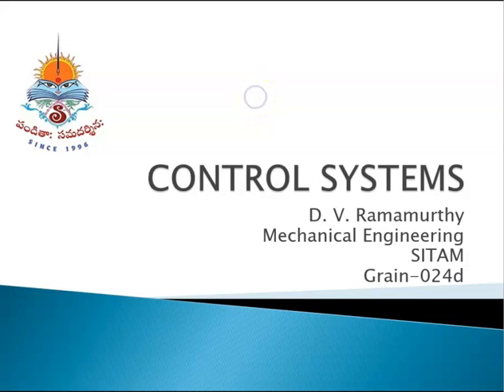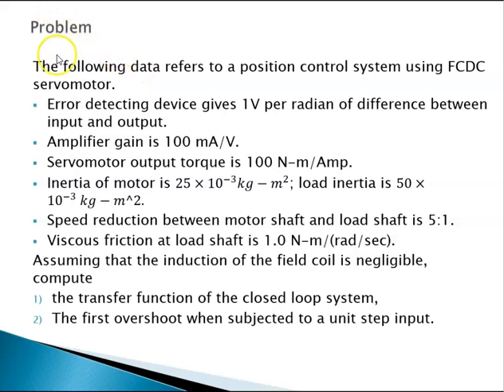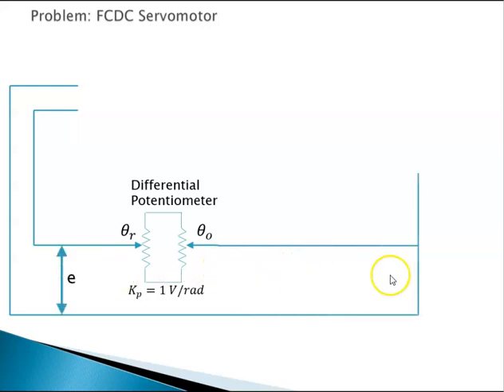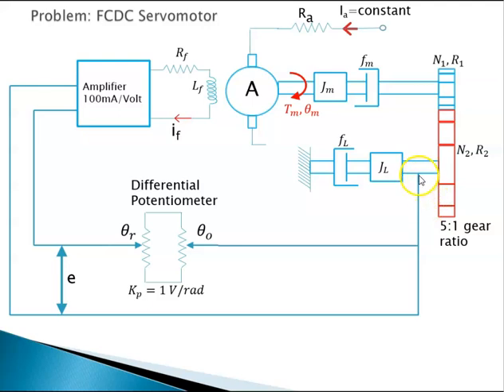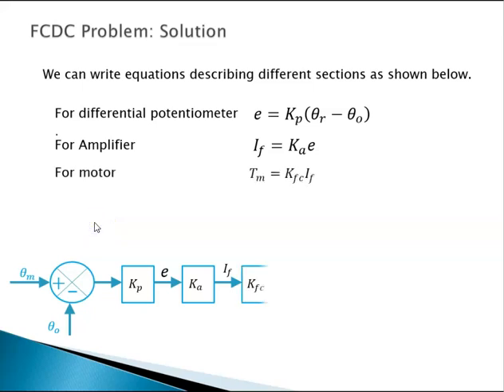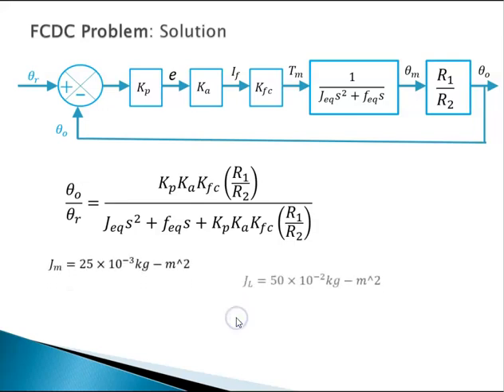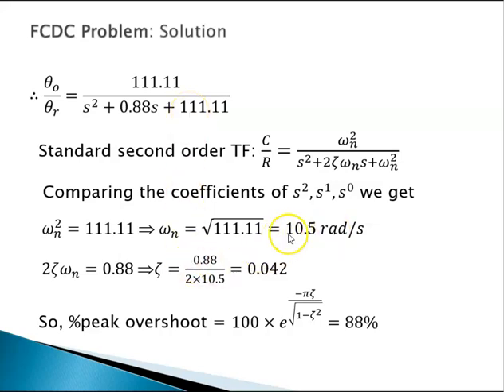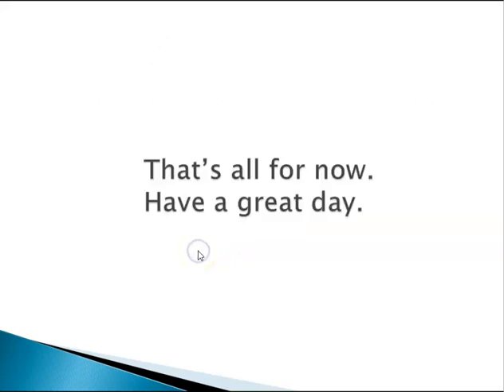Control 024d FCDC Block